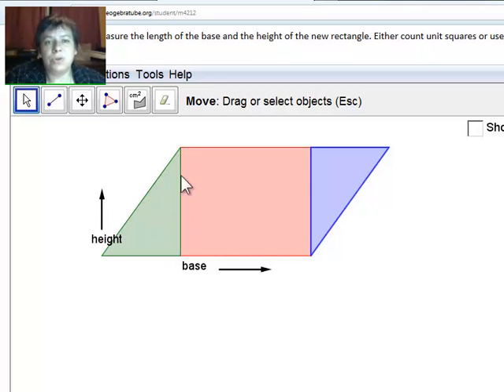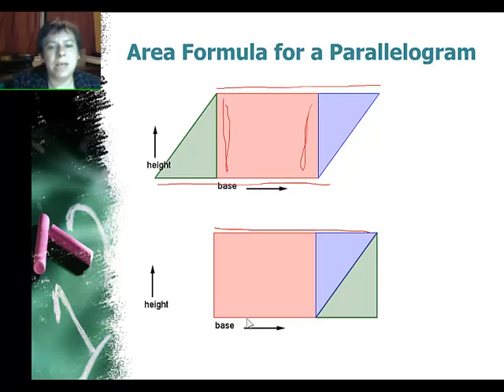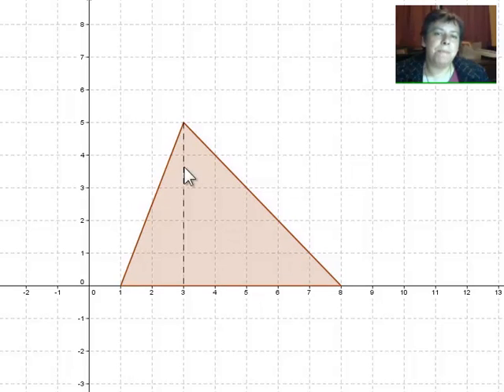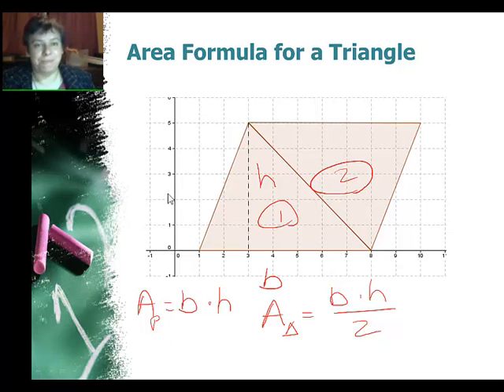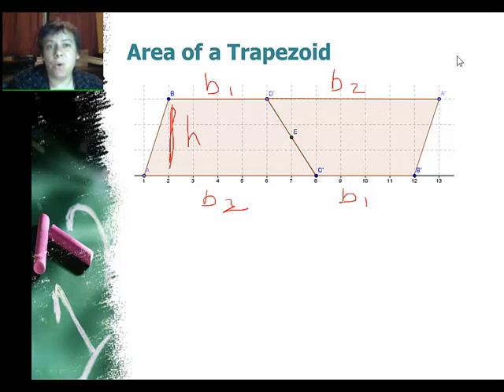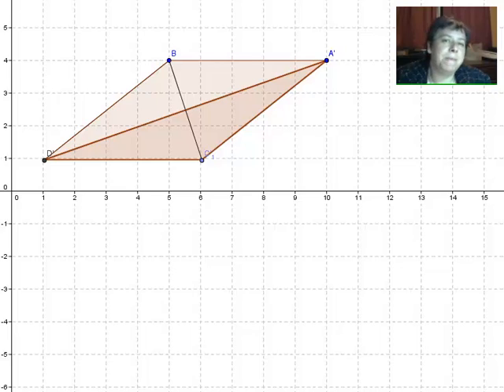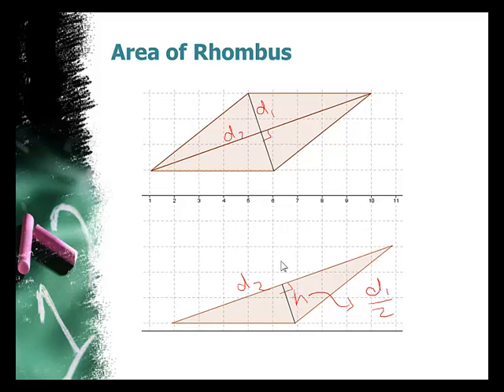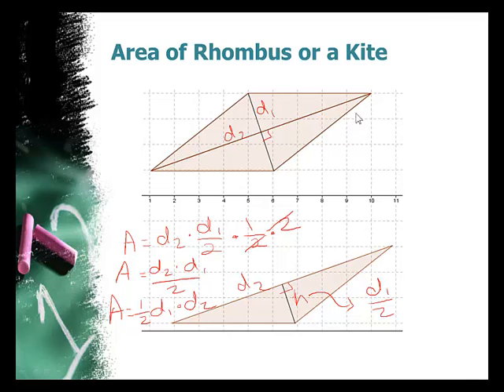9-1 Review of Area Formulas for Triangles and Quadrilaterals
Derivation of Area formulas for
Parallelogram
Triangle
Trapezoid
Rhombus
Kite